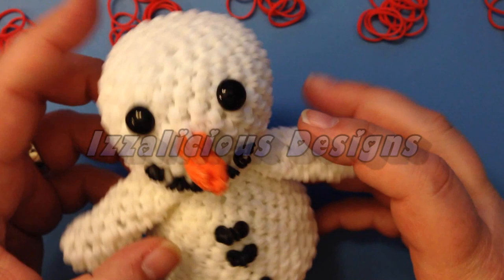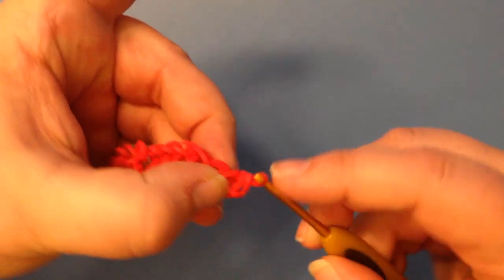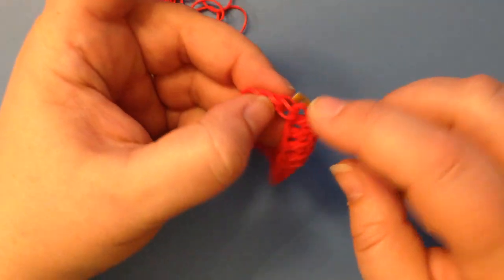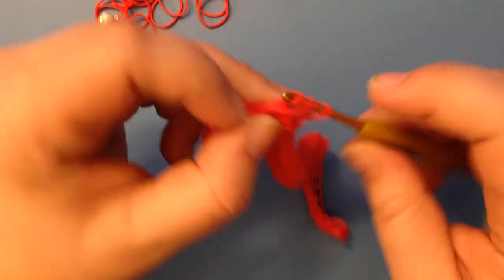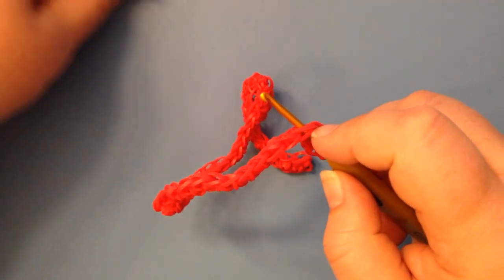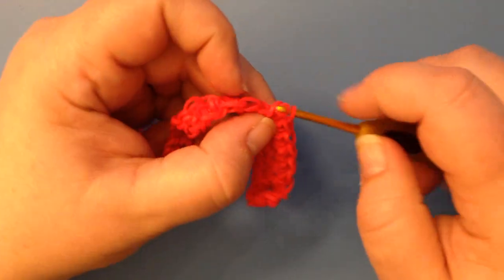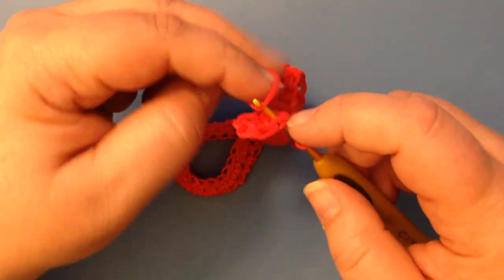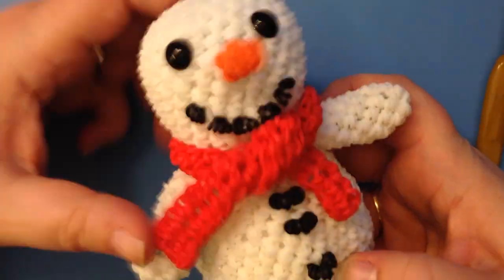Loomigurumi Snowman Scarf (Pt 2) Tiny Tot Christmas Figure - amigurumi w/ Rainbow Loom Bands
1. Using any social media forum such as, but not limited to, Google, email, Blogger, Twitter, Instagram, Etsy, Facebook as long as you provide a back-link or the URL of the content you wish to disseminate; and
2. You may display photographs of creations you've made using these instructional video's providing you credit the designer